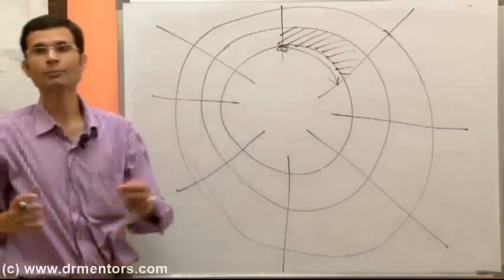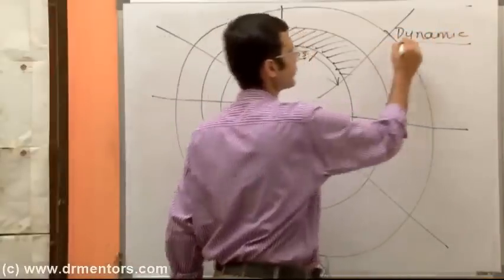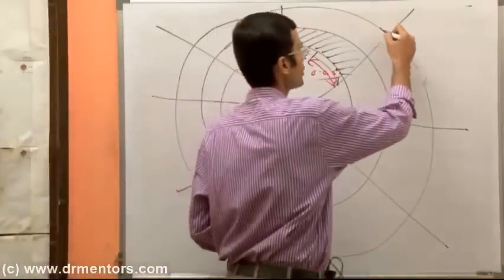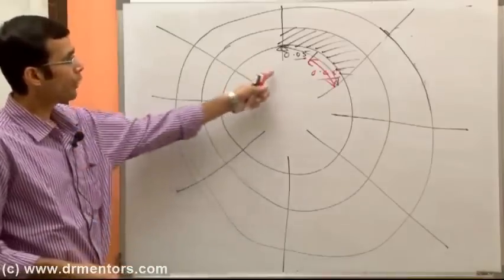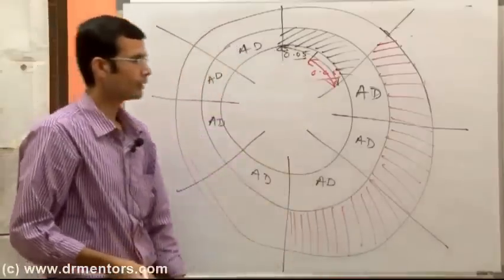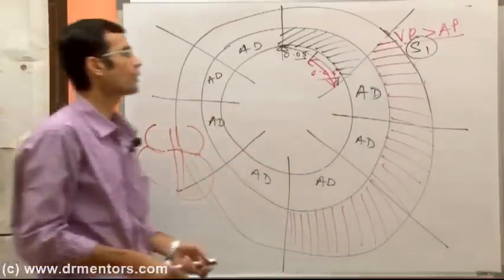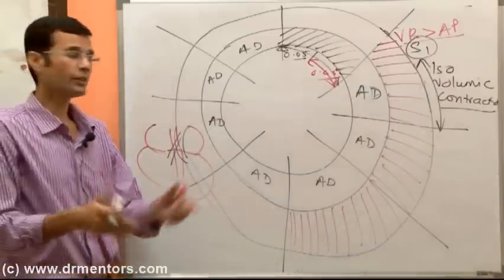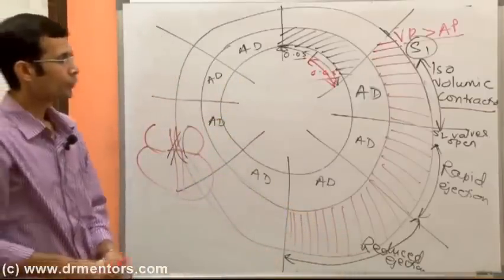Dr. Vivek Nalgirkar of Drmentors.com discussing Cardiac Cycle